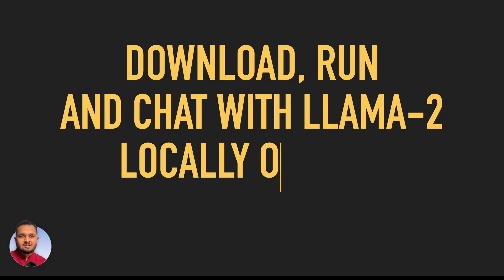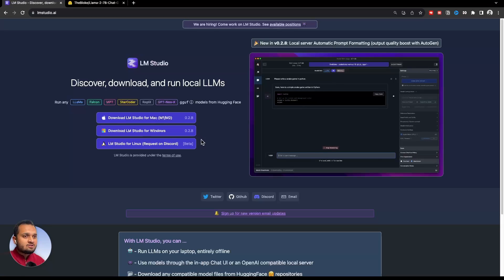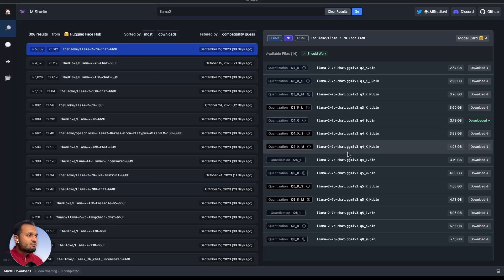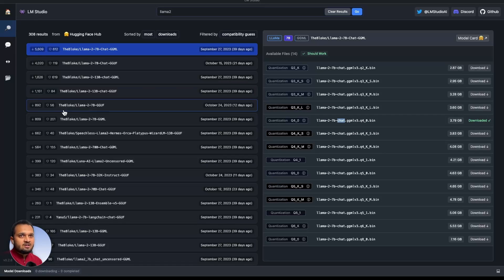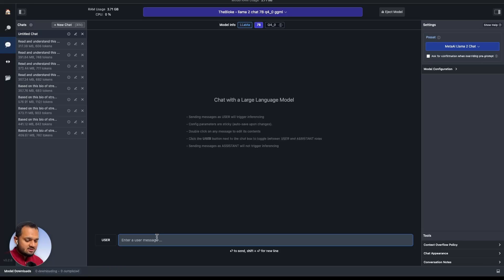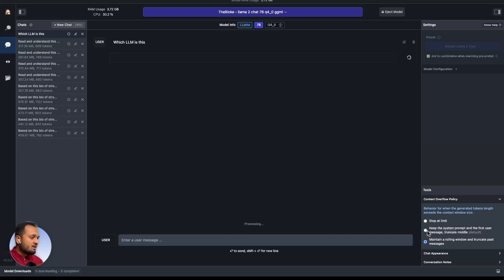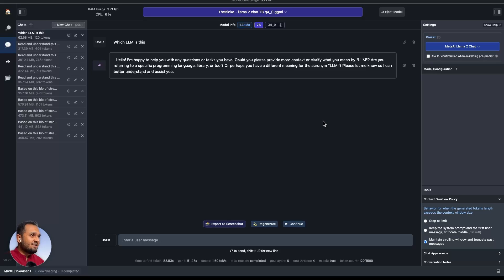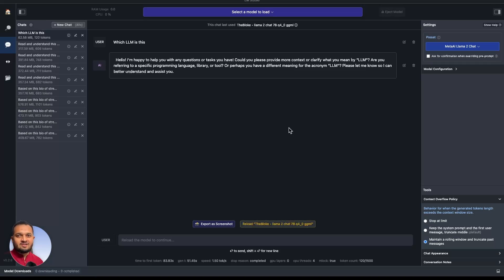How to Run LLAMA-2 Locally+Offline+Free using LM Studio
In this video I'm discussing How to download and chat with LLAMA-2 or any other open-source large language model using LMStudio tool.

With LM Studio, you can ...
🤖 - Run LLMs on your laptop, entirely offline
👾 - Use models through the in-app Chat UI or an OpenAI compatible local server
📂 - Download any compatible model files from HuggingFace 🤗 repositories
🔭 - Discover new & noteworthy LLMs in the app's home page

CHAPTERS
00:00 Introduction
00:14 How to install LM Studio
00:38 How to use LM Studio
00:49 How run LLAMA 2 locally offline
02:29 LM Studio Chat Settings
03:50 How to install LM Studio